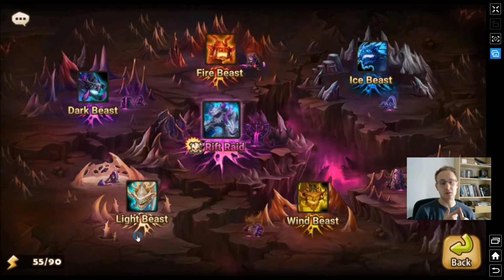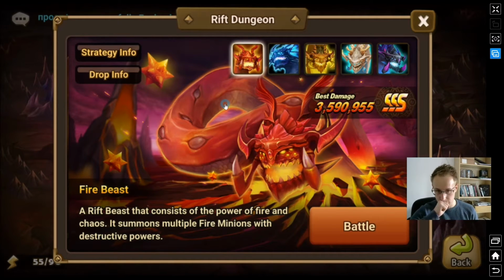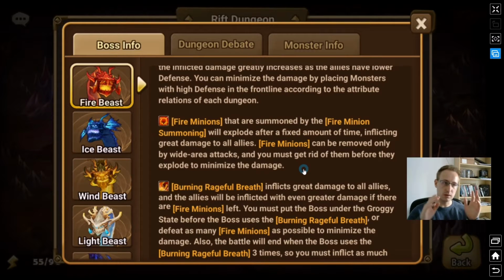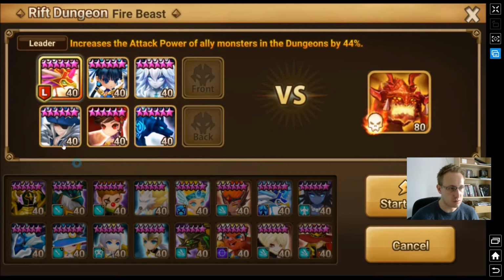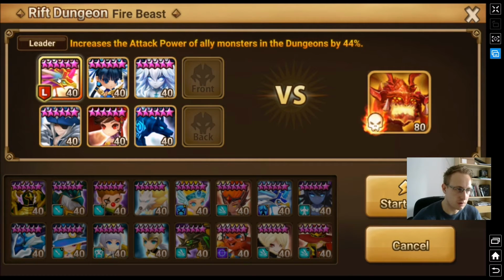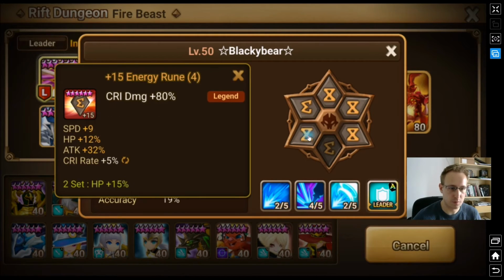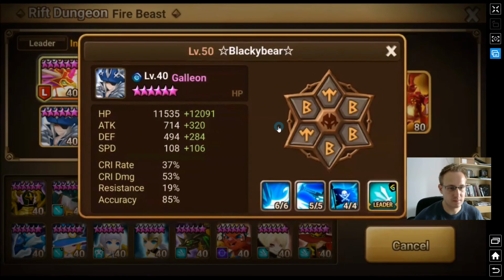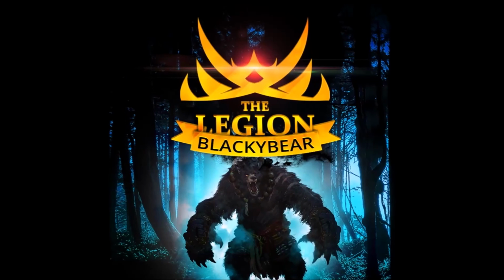Tips & Tricks: Fire Beast SS - SSS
Hello I'm Blackybear I live Holland and been playing Summoners war  from March 2015. I am a guardian player on the EU servers.